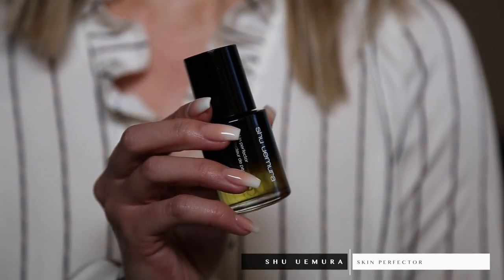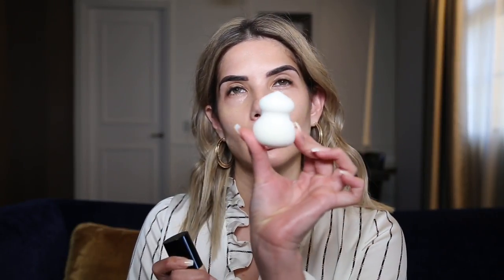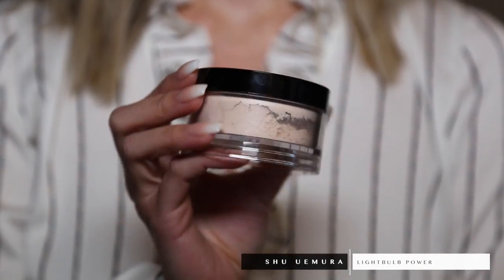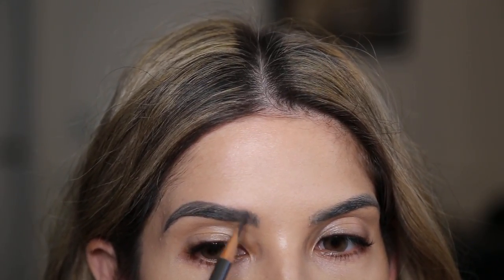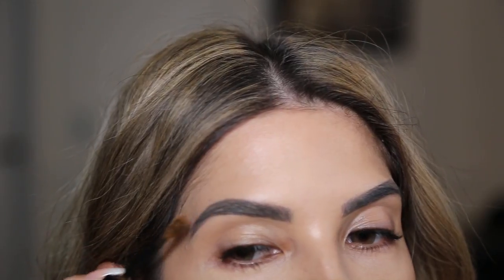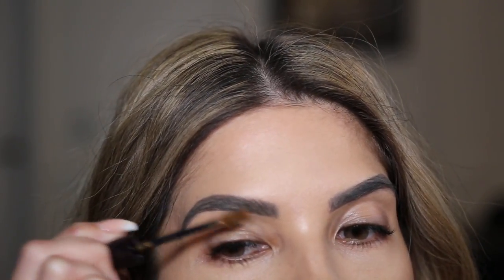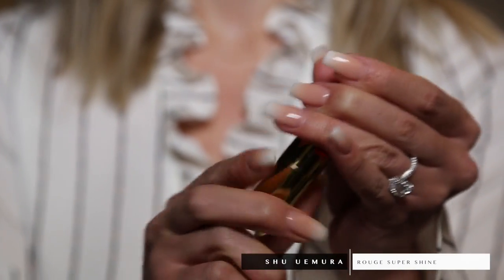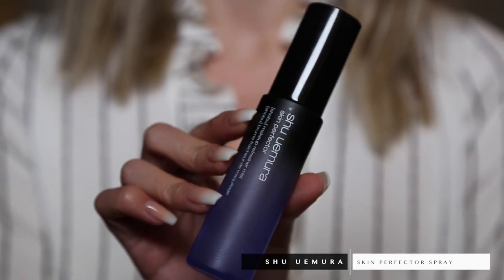FULL FACE MAKEUP TUTORIAL WITH SHU UEMURA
Hey everyone!

I did a full face of makeup using one of my most loved brands Shu Uemura. I show you how to use their infamous cleansing oil that turns 50 this year and their amazing eye foils that are super easy to use- along with some other amazing products :)

HASHTAG

All Shu Uemura products are available at Sephora.

Please send PR products/gifts to:
7-13 Elizabeth Street
PADDINGTON NSW 2021
Australia

OR

AMCx